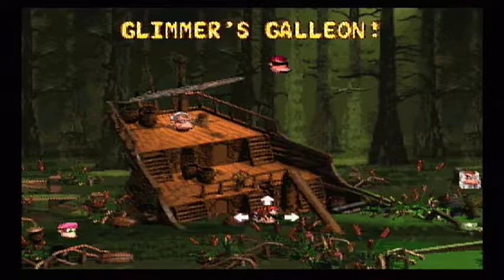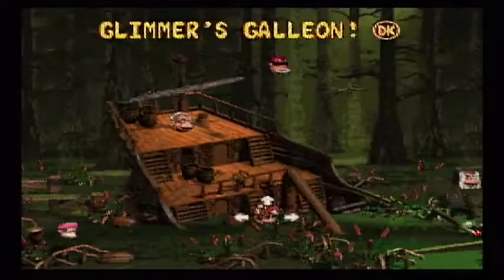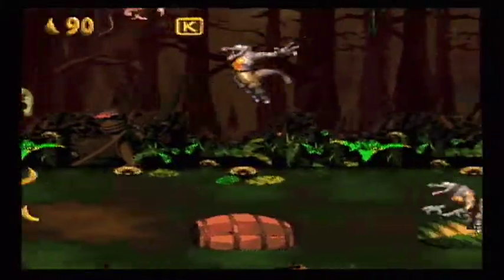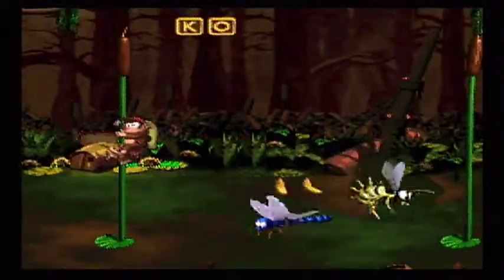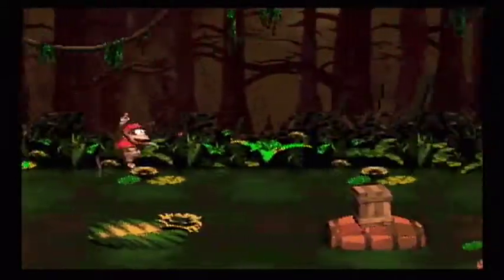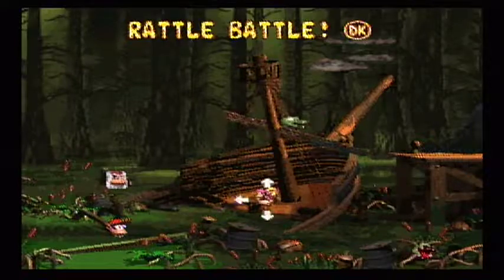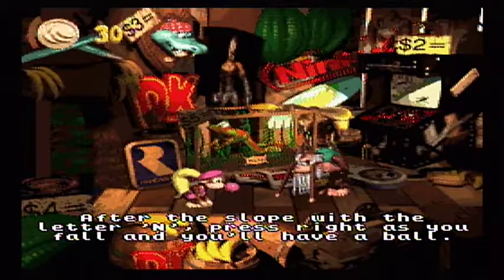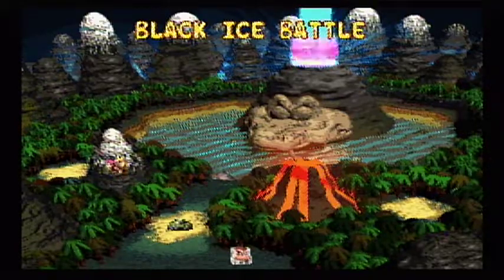Donkey Kong Country 2 Part 9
Glimmer's Galleon, Krockhead Klamber, & Rattle Battle